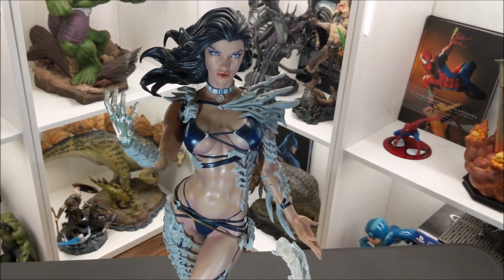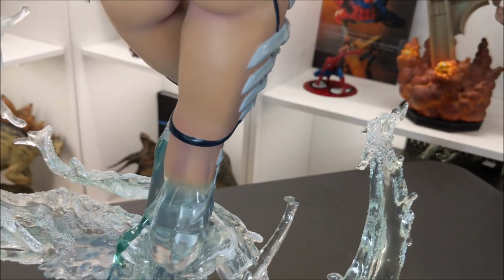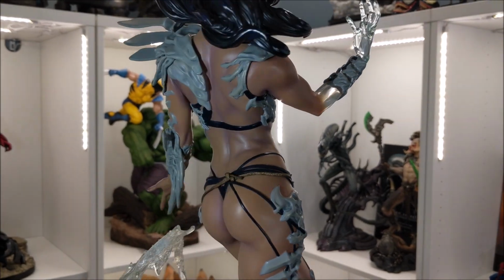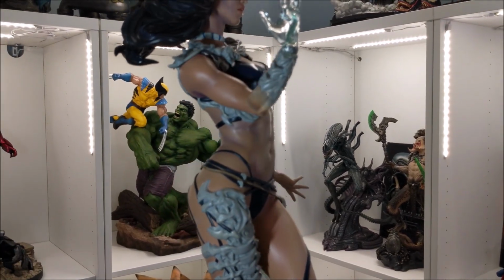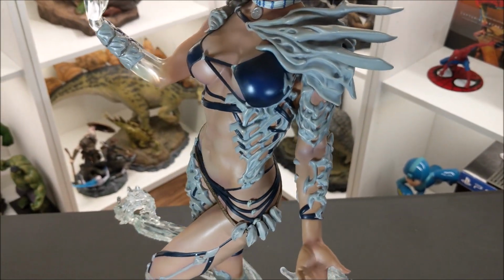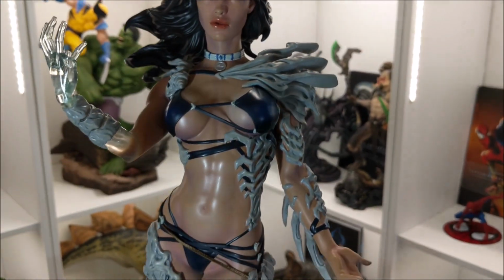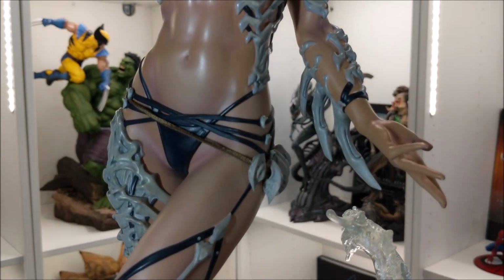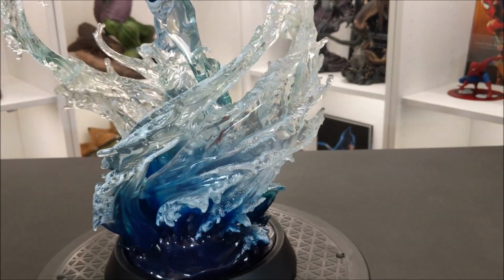Aspen Exclusive Premium Format | 1/4 Sideshow Collectibles Statue | Turner Comics Prime 1 XM Studios